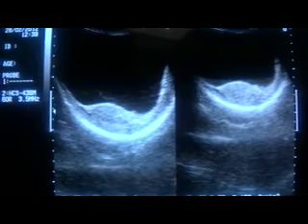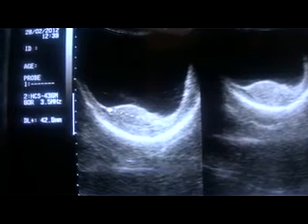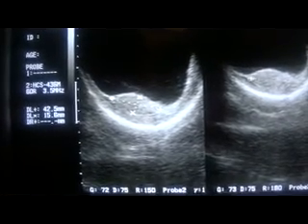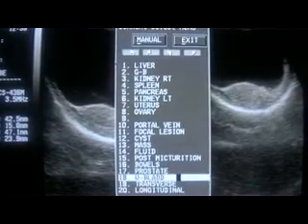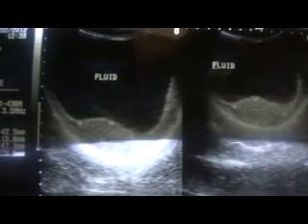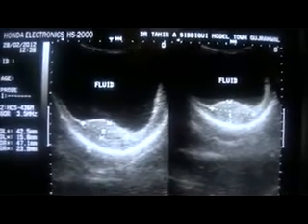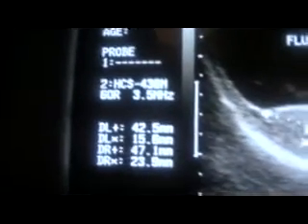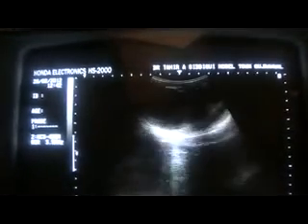ultrasound: massive bilateral HYDROCELE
Gujranwala. PAKISTAN